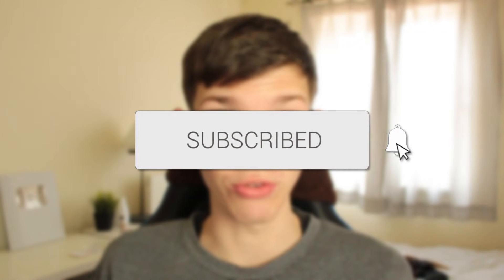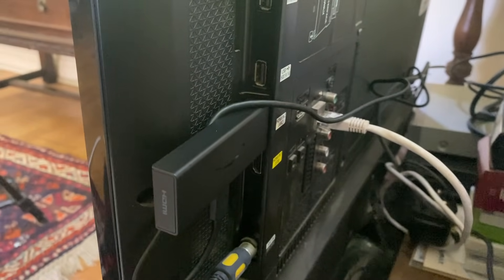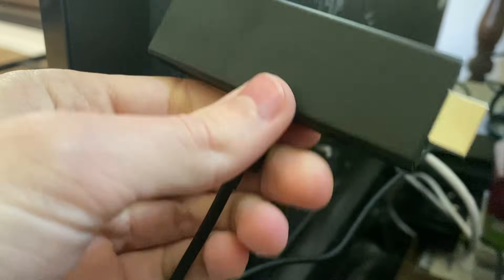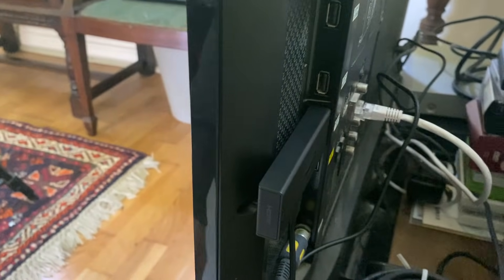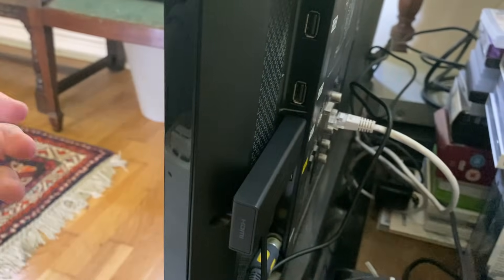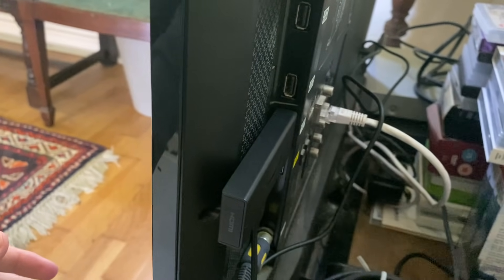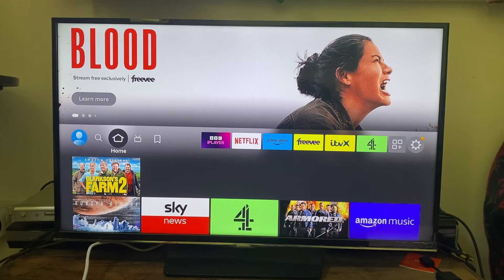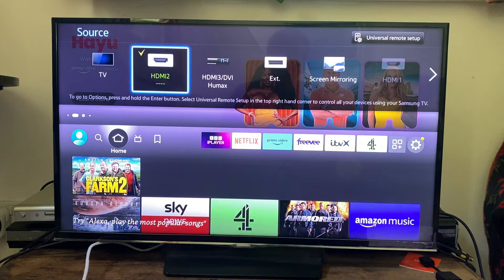How To Fix Fire TV Stick Not Turning On - Full Guide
I show you how to fix fire tv stick not turning on in this video.

GuideRealm